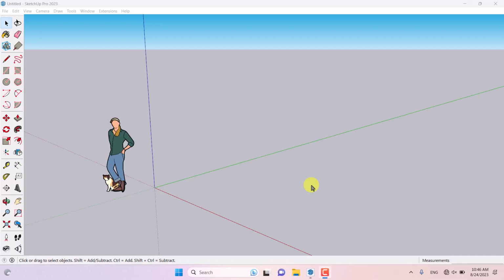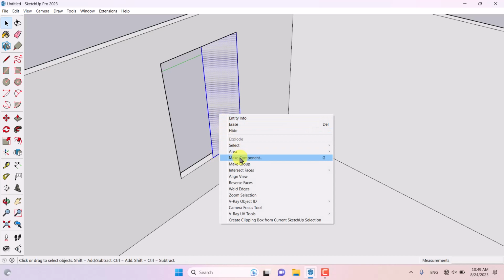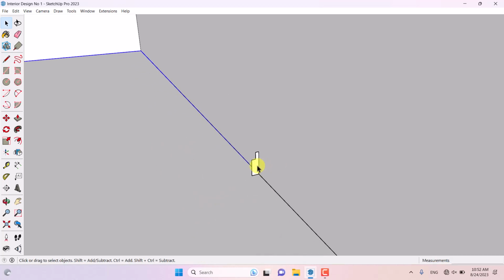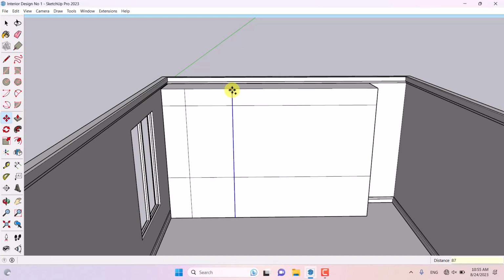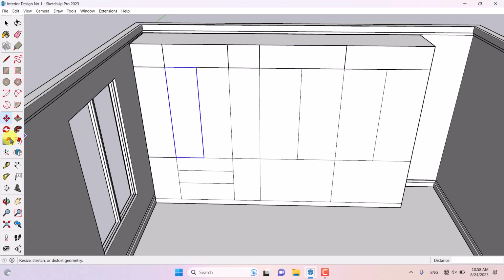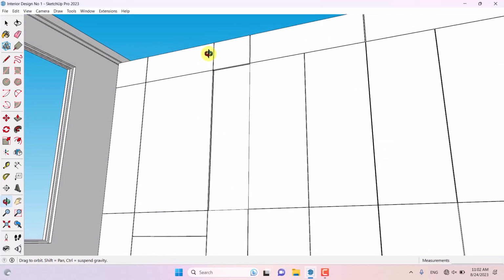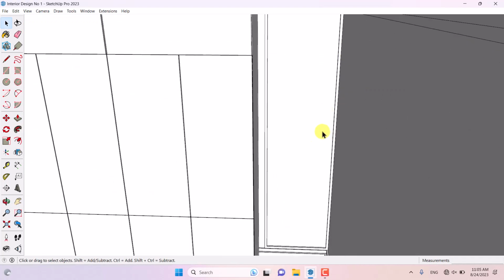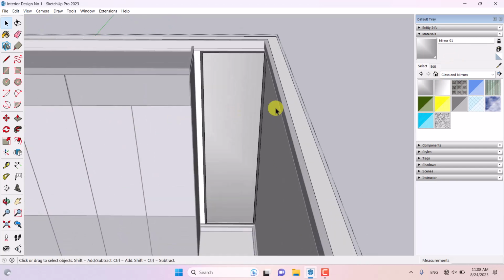Master SketchUp Interior Design Fast | Beginner Full Tutorial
Learn how to create stunning interior designs in SketchUp from scratch. This complete beginner tutorial walks you through the entire workflow step by step, from basic modeling to creating a clean and professional interior scene. Perfect for architects, interior designers, and 3D artists who want to build realistic spaces quickly and efficiently.
This SketchUp Interior Design tutorial is perfect if you are:
• A complete beginner in SketchUp
• An architecture or interior design student
• A designer who wants to improve visualization skills
• Looking to create realistic interior scenes fast
What you’ll learn in this video:
• SketchUp basics for interior design
• How to model walls, floors, and furniture
• Creating a clean interior layout step by step
• Tips for realistic and professional results
• Workflow techniques to speed up your design process